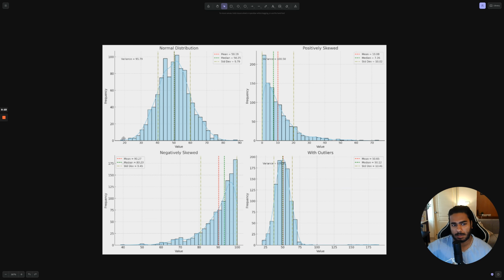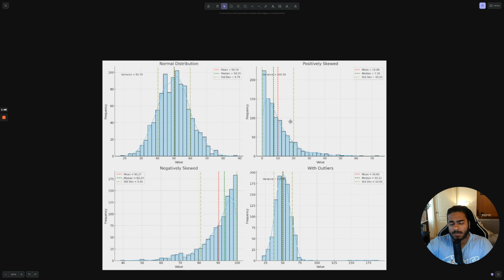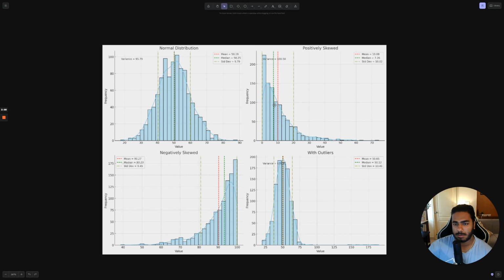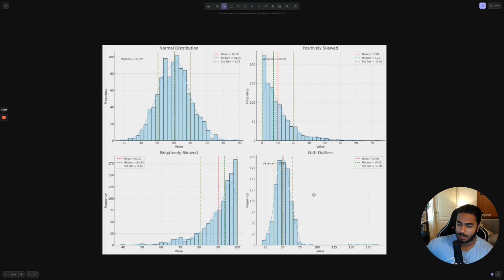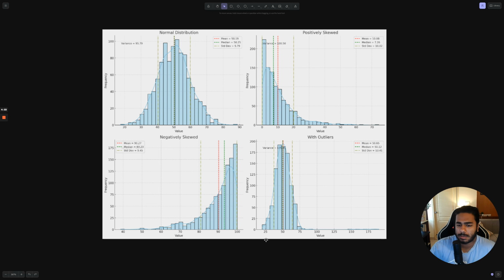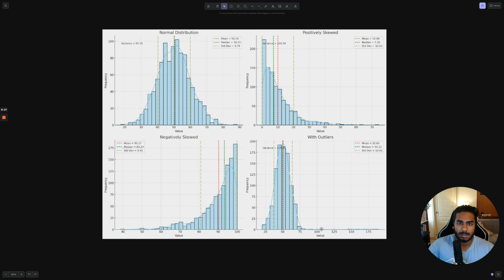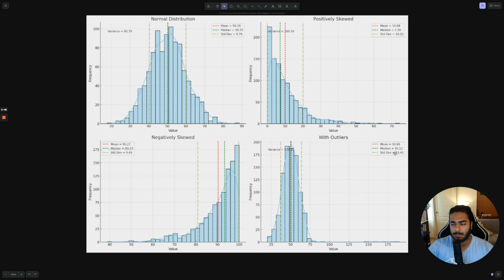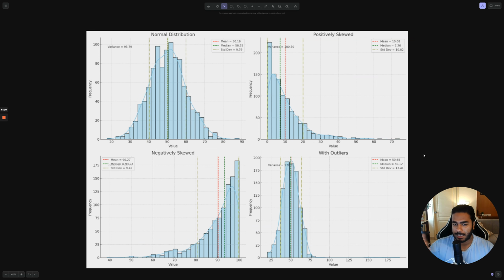INTUITION to instantly start seeing the world by STATISTICAL METRICS | Benchmarking Metrics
In this video I try to dive into examples of the metrics we use for statistical analysis and how it makes sense.